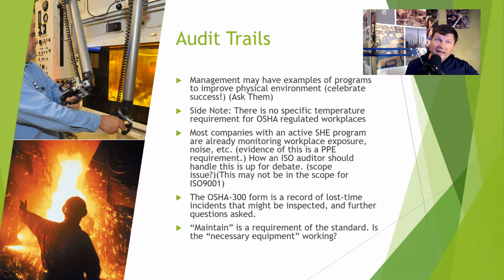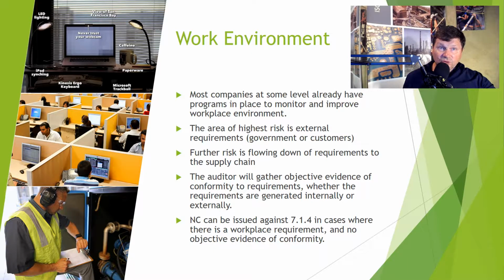Work Environment Part 4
Auditing Work Environment in ISO9001:2015